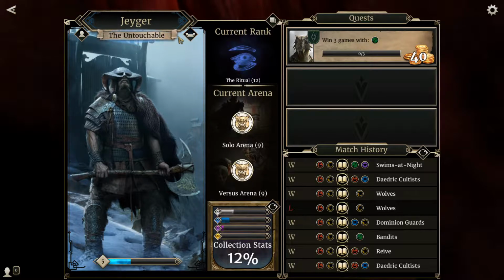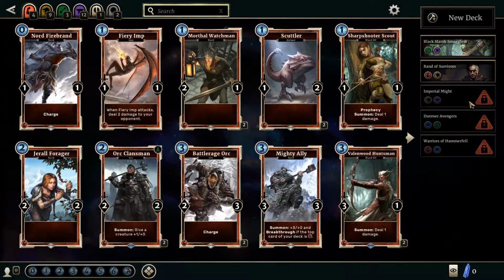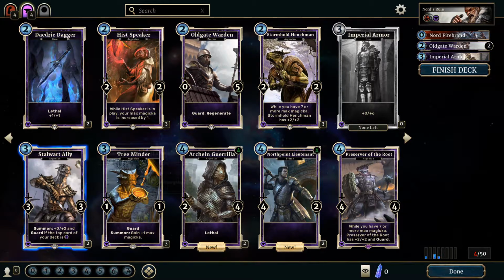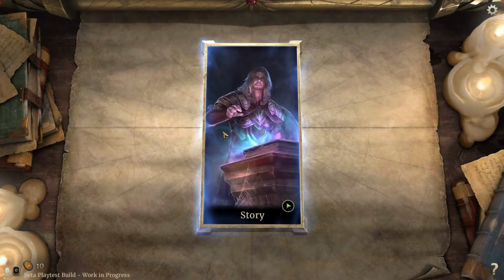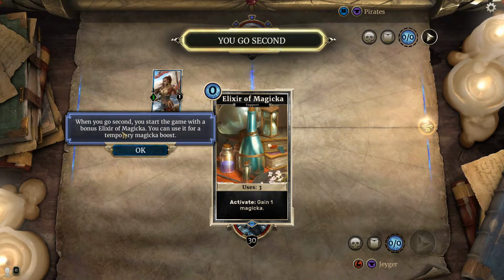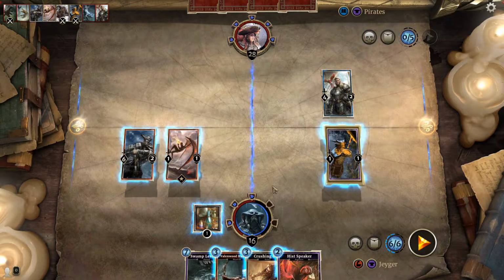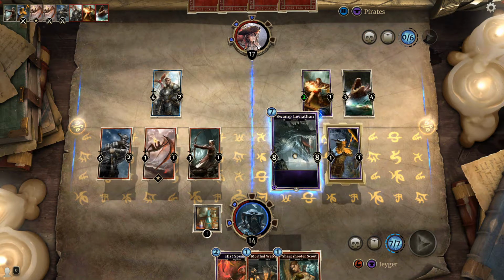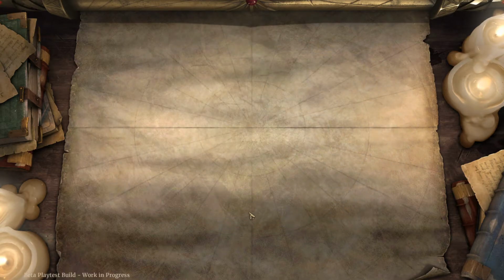Elder Scrolls Legends (Beta) - First Impressions/ Gameplay